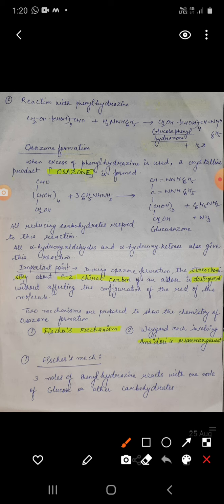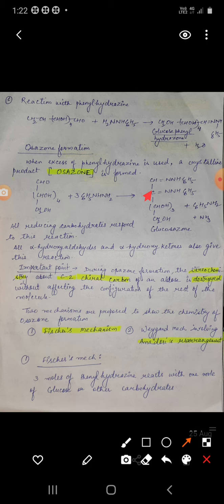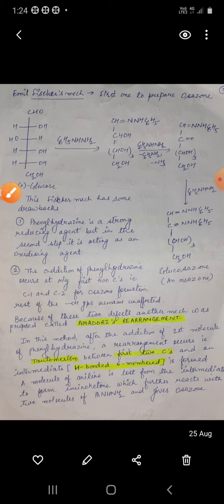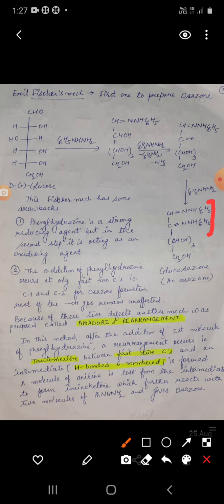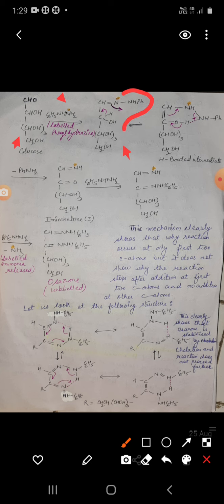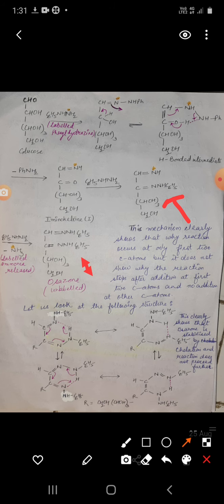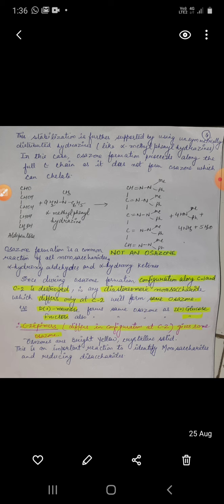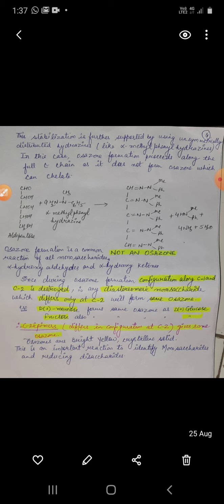26 August 2020